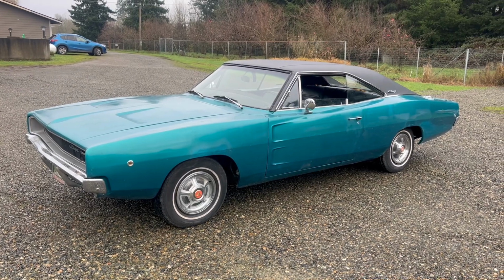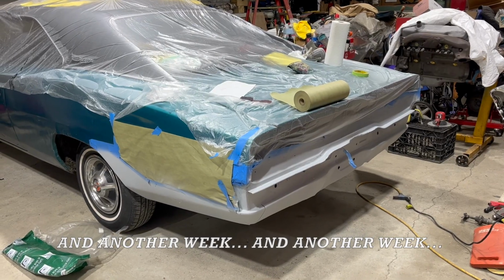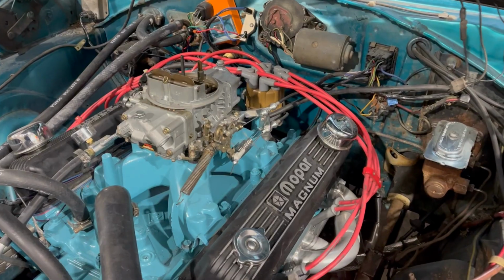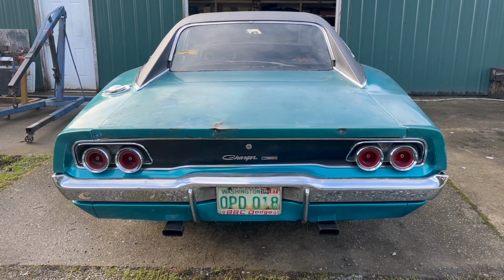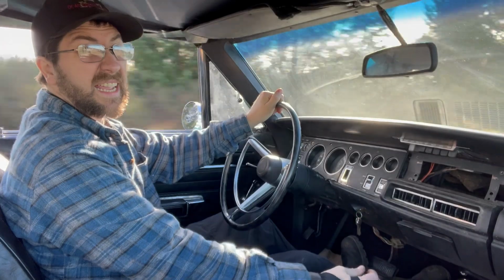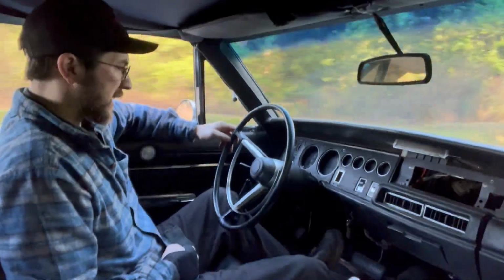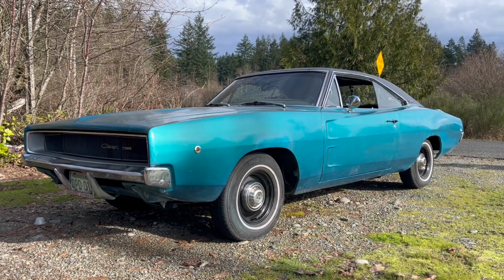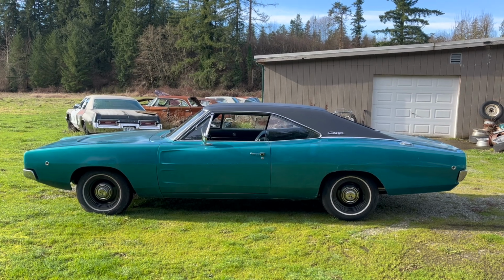Magnum Swapped 1968 Dodge Charger Budget Restoration, Tuning, And More!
Evan ripped the smoky, leaky 318 with 7/8 operational cylinders out of this car back in early October. It's February now... so things have obviously progressed slowly. But Tom's turquoise '68 Charger is finally just about done! Unfortunately I wasn't present for a lot of the work done on the Charger (something about painting a Barracuda? And mail trucks, or whatever.) But on today's episode, we take a look back at some of the operations that transformed this '68 Charger from a half wrecked, ratty pile to the fairly decent driver quality car you see before you today.